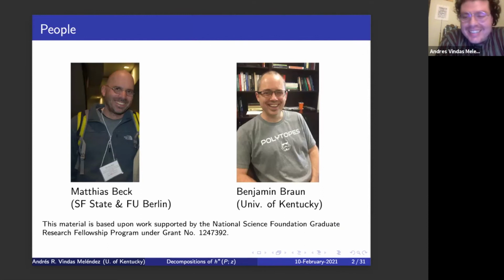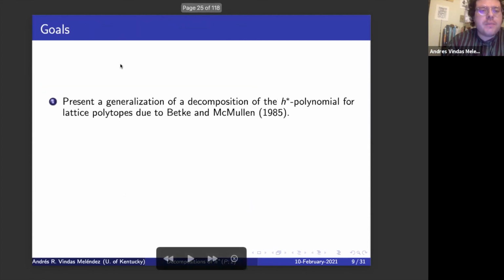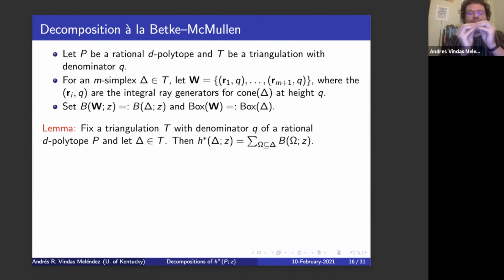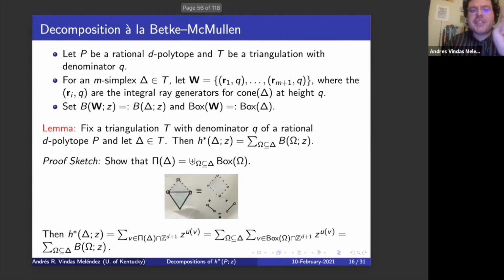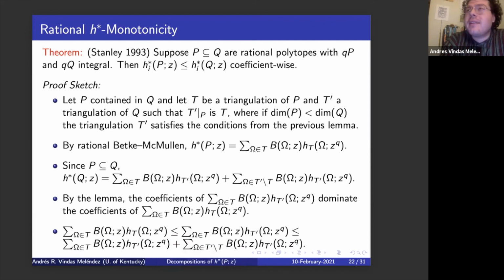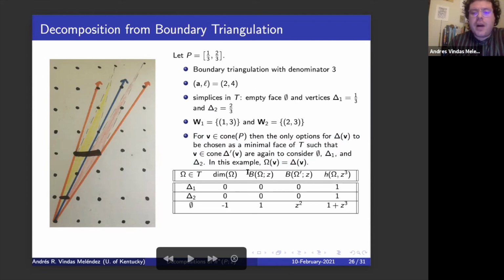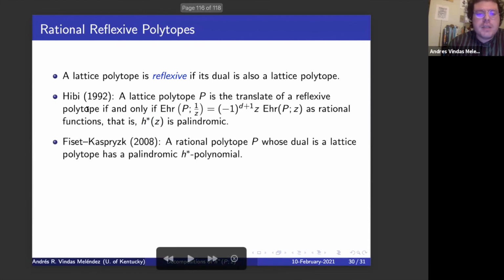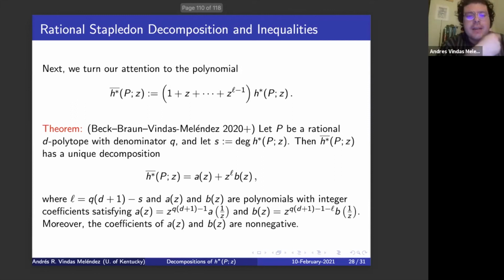UW Combinatorics Seminar by Andrés R. Vindas Meléndez on February 10, 2021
Title: Decompositions of Ehrhart h*-Polynomials for Rational Polytopes
Speaker: Andrés R. Vindas Meléndez, University of Kentucky
Date: Wednesday, February 10, 2021 - 3:30pm to 5:00pm
Note: This talk begins with a pre-seminar (aimed at graduate students)

Abstract: The Ehrhart quasipolynomial of a rational polytope P encodes the number of integer lattice points in dilates of P, and the h∗ -polynomial of P is the numerator of the accompanying generating function. We provide two decomposition formulas for the  h∗-polynomial of a rational polytope. The first decomposition generalizes a theorem of Betke and McMullen for lattice polytopes. We use our rational Betke--McMullen formula to provide a novel proof of Stanley's Monotonicity Theorem for the  h∗-polynomial of a rational polytope. The second decomposition generalizes a result of Stapledon, which we use to provide rational extensions of the Stanley and Hibi inequalities satisfied by the coefficients of the  h∗-polynomial for lattice polytopes. Lastly, we apply our results to rational polytopes containing the origin whose duals are lattice polytopes. This is joint work with Matthias Beck (San Francisco State Univ. & FU Berlin) and Ben Braun (Univ. of Kentucky).

Related Links:
some background reading material
"Decompositions of Ehrhart h*-polynomials for rational polytopes"